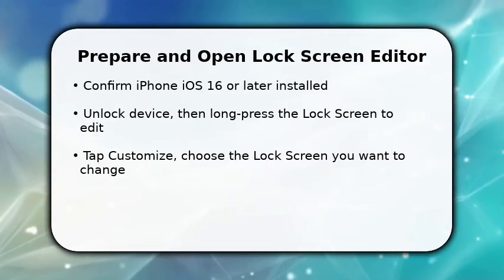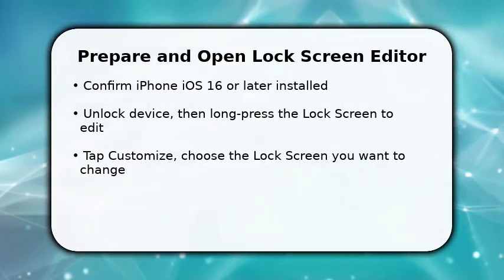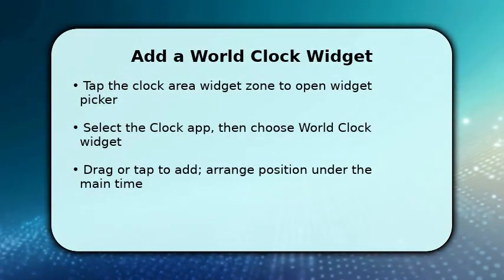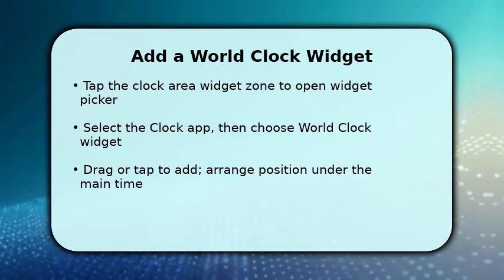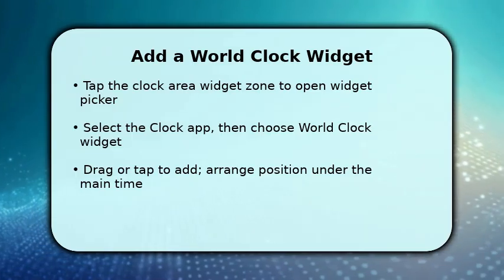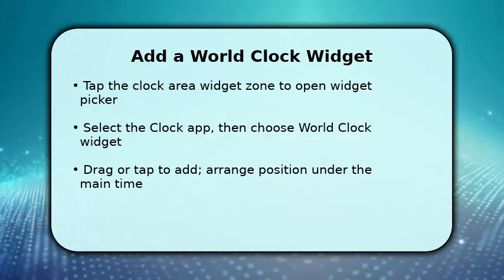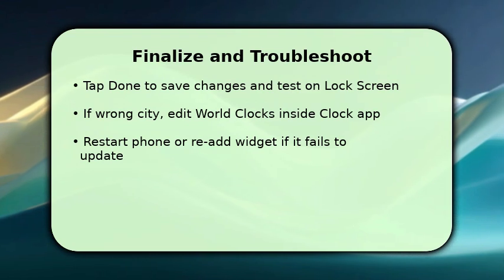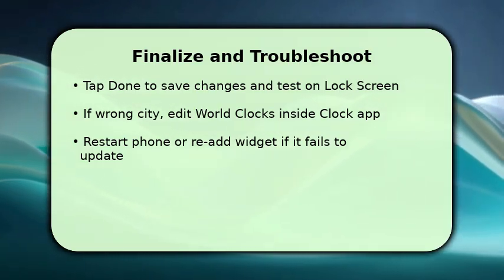How to Add Time on Lock Screen (only Way)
Learn the exclusive method to add time directly on your device's lock screen. This step-by-step guide is perfect for those who need quick access to their schedule without unlocking their phone.